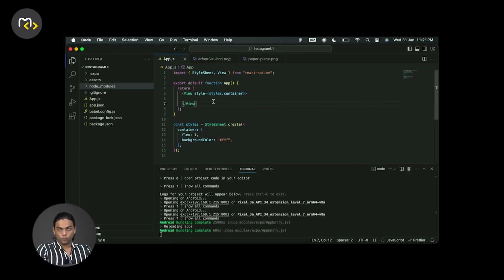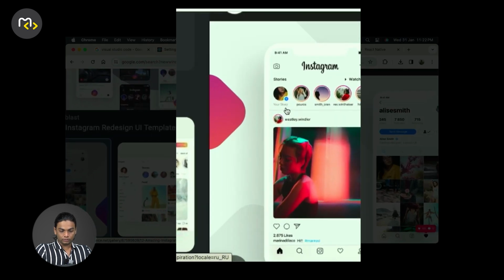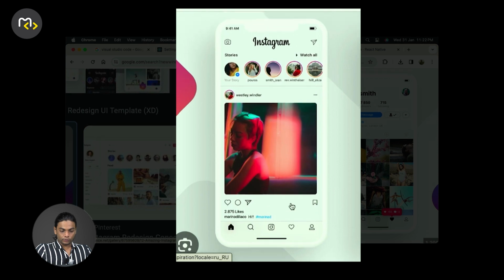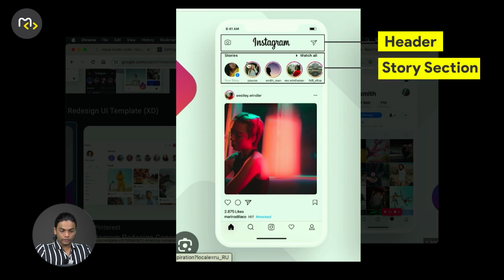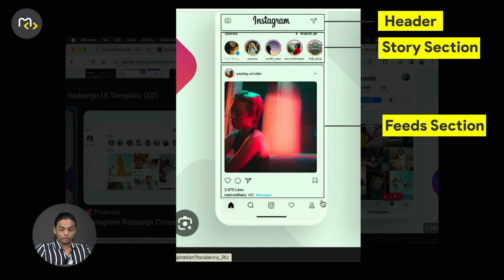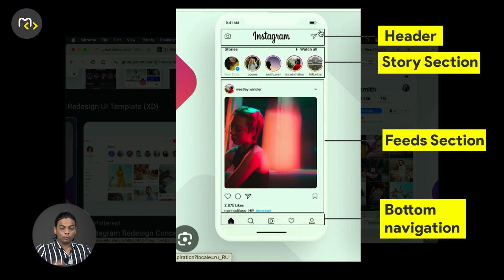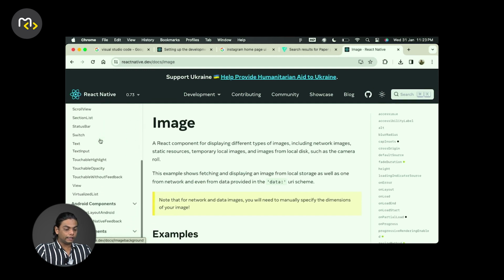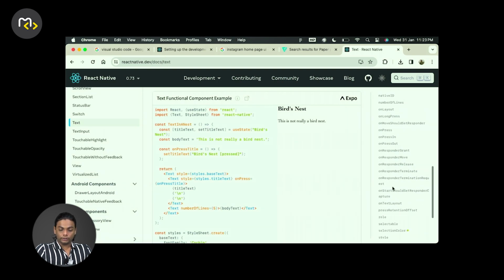Build your own Instagram UI using React Native Part- 2 / Msigma Infotech